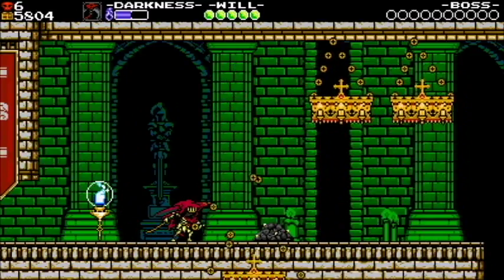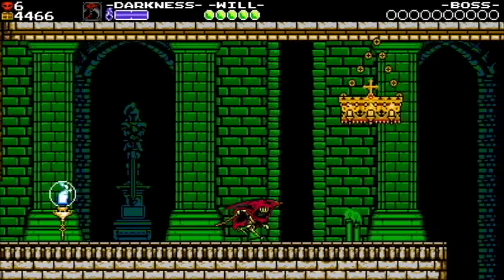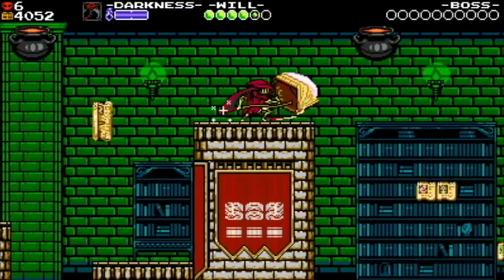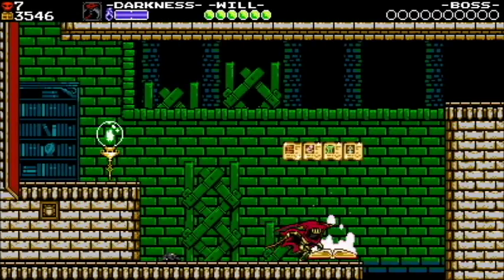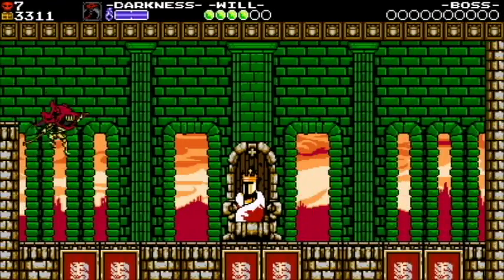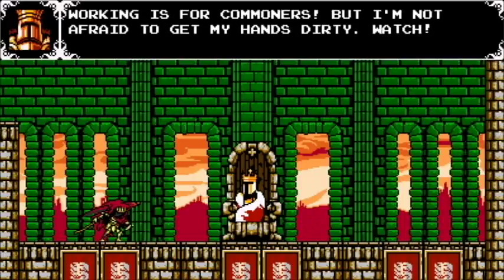Shovel Knight: Specter of Torment - King Knight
Part 3 of the Specter Knight saga, taking on the boss in King Knight!